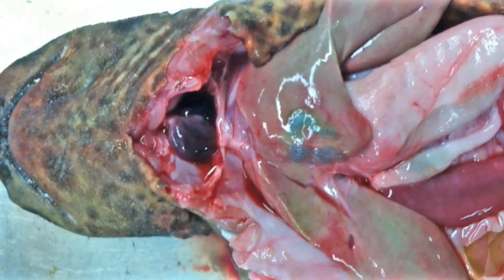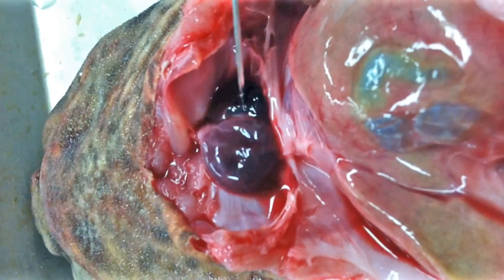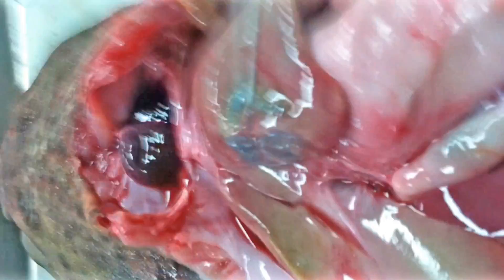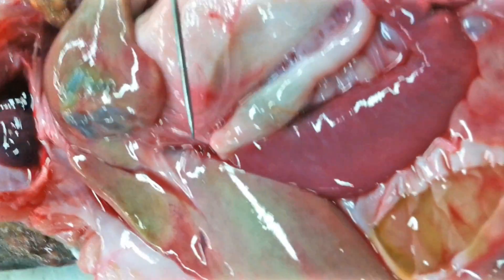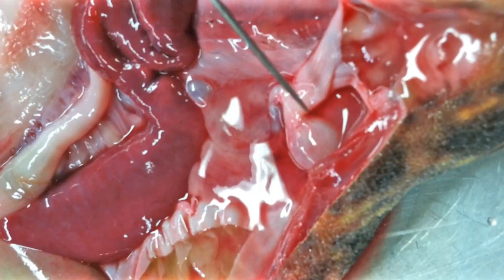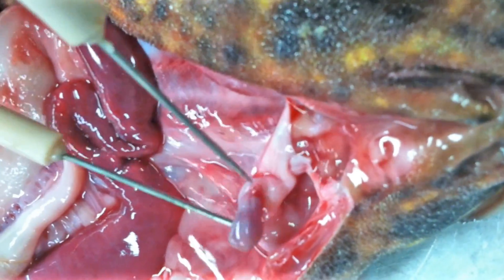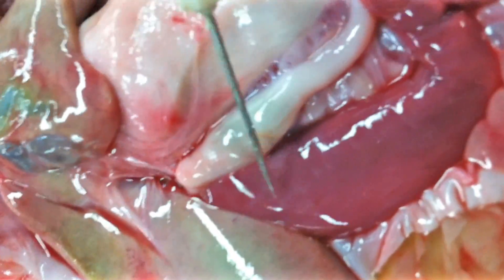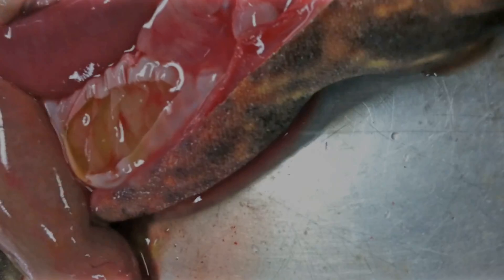Swell Shark Dissection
In this video I dissect a Swell shark. Highlights include a large liver filled with squalene rather than a swim bladder for buoyancy control. A simple two chambered heart, a spiral valve intestine, rectal gland for osmoregulation among other things.